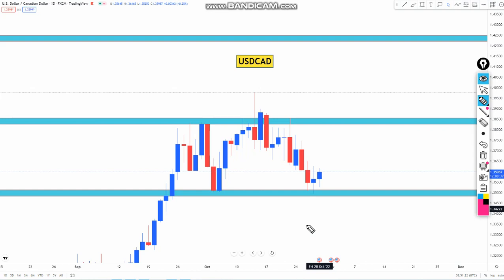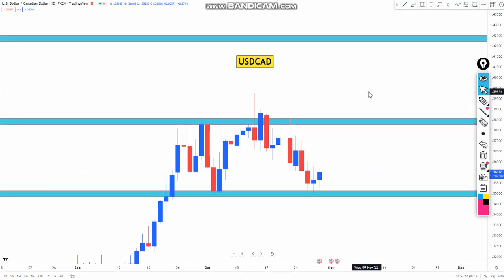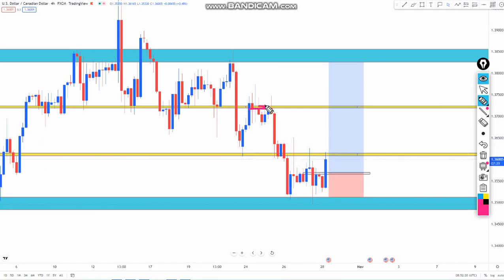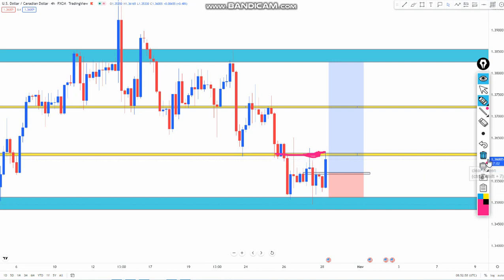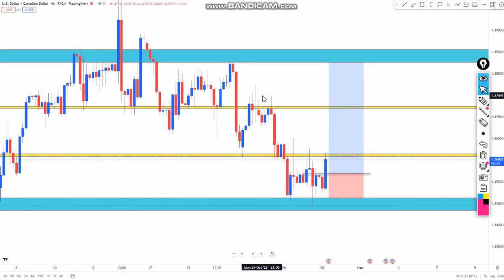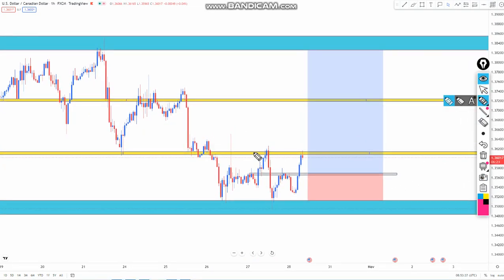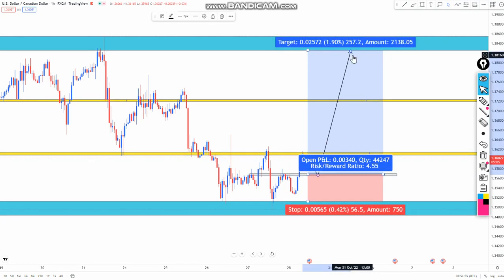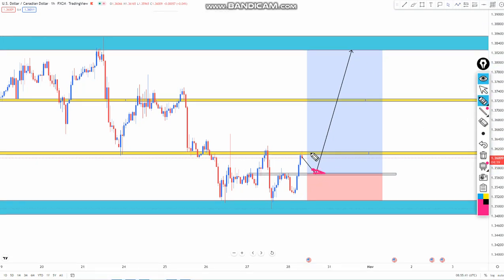forex technical analysis :USDCAD